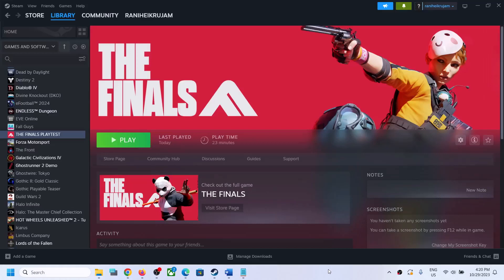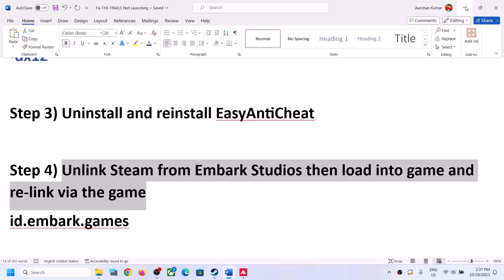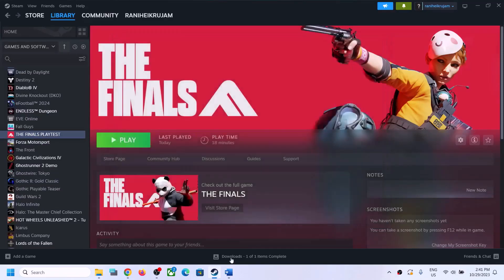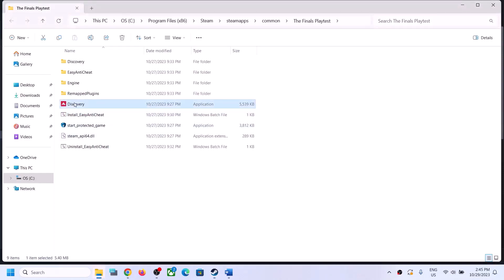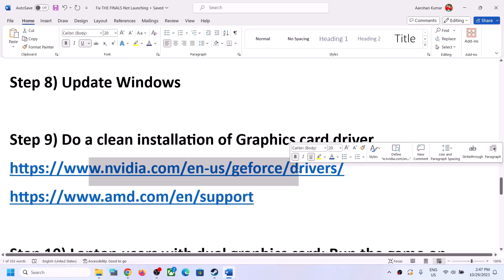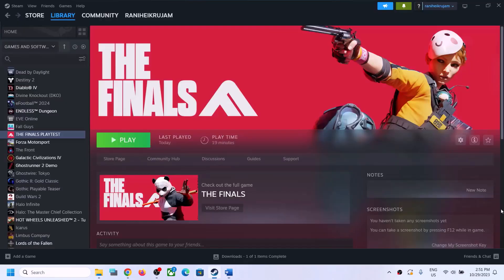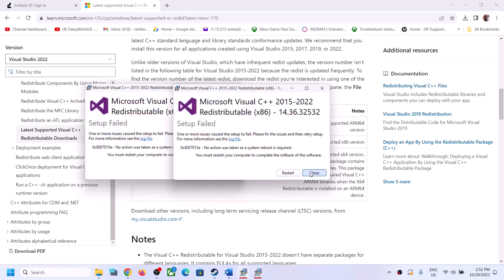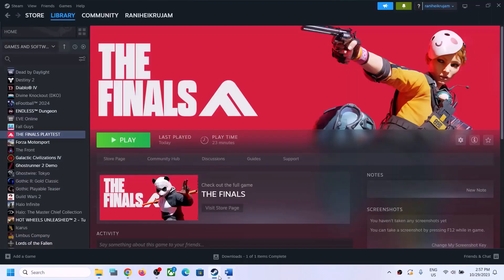Fix THE FINALS Not Loading/Stuck On Loading Screen,Fix THE FINALS Stuck On Splash Screen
Fix THE FINALS stuck in an opening cinematic screen,Fix THE FINALS Game stuck on options menu,Fix THE FINALS Game stuck on options menu splash screen
Step 1) End The Finals Rediscovery process in task manager
-dx11
-d3d11
-force-d3d11
-windowed -d3d11
-dx12
Step 3) Uninstall and reinstall EasyAntiCheat
Step 4) Unlink Steam from Embark Studios then load into game and re-link via the game
Step 5) Disable anything like Razer Synapse or whatever control your devices(like rgb color) Disconnect multiple monitors, disconnect additional joystick, controllers. Unplug hotas, wheel, pedals, mouse, Razer Tartarus, disconnect all the additional USB adapter connected to PC, Disable Steam Overlay, close all the overlay apps (Discord, GeForce Experience, Nvidia shadow play overlay, AMD overlay), Close all the overclocking app such as MSI Afterburner, riva tuner etc. Turn off Razer Synapse (razor lighting effects) and MSI Dragon Center, corsair software, end nahimic services & lightingservice.exe in task manager, remove the undervolt, perform clean boot
Step 6) Make sure Date, Time, Time Zone and Region is correct on your PC, if able to launch the game  change the region in game
ipconfig /flushdns
ipconfig /release
ipconfig /renew

Use Ethernet connection
Step 14) Increase the Virtual Memory:
Step 15) Try Windowed mode and lower down graphics settings